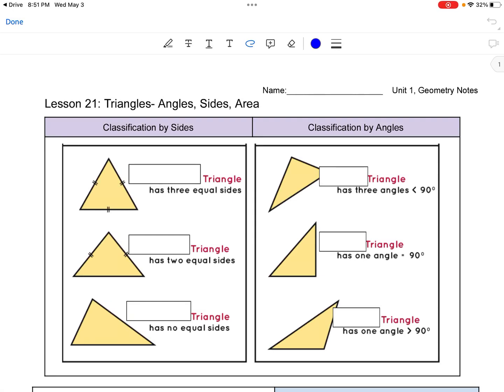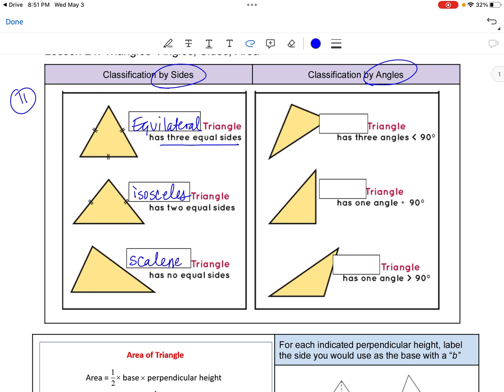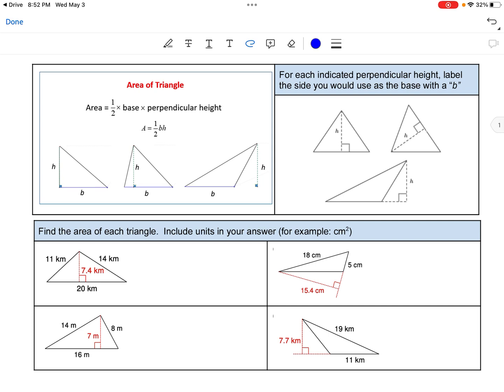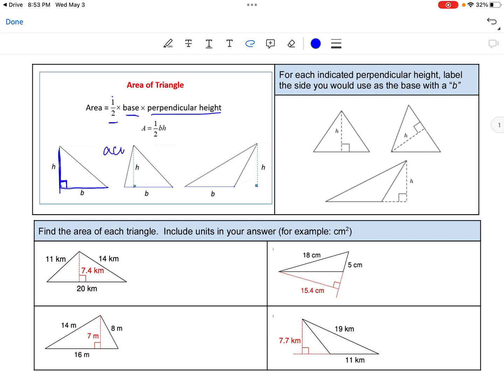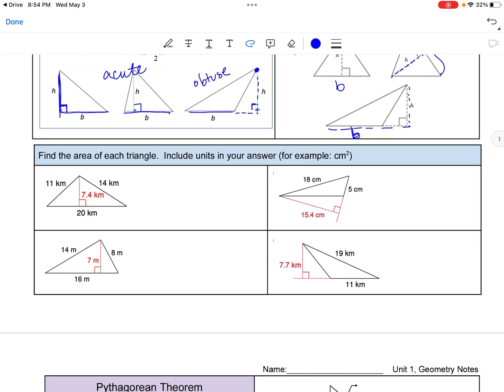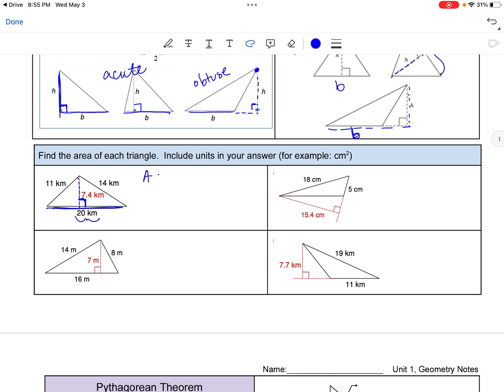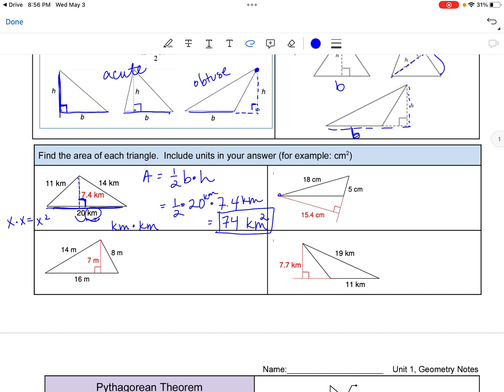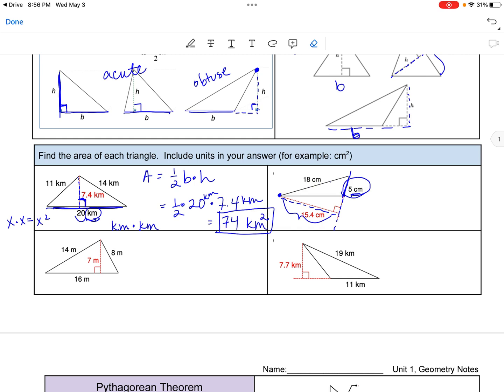Lesson 6: Triangles Part A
Note: in this video I refer to the lesson as "Lesson 21".   This was from a previous year when we were using a different book